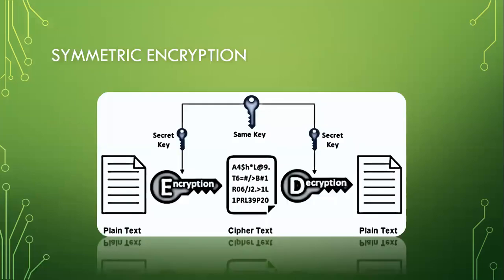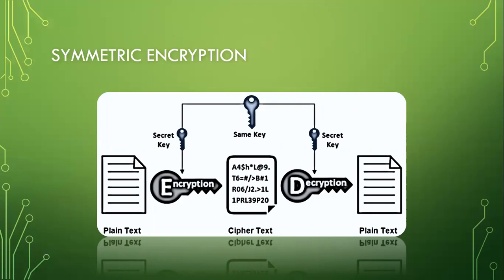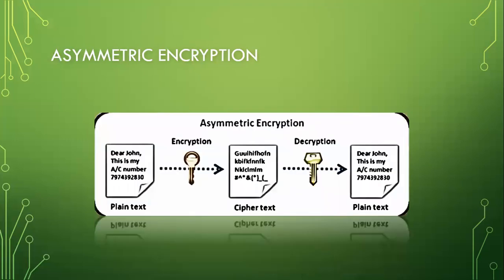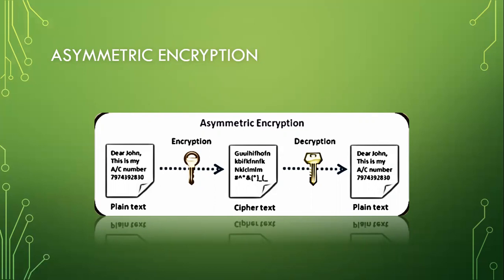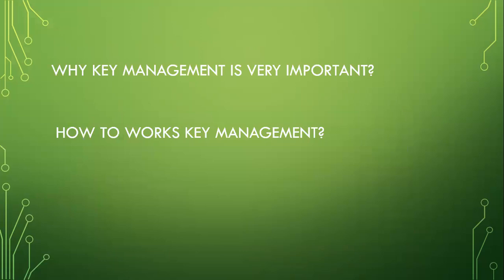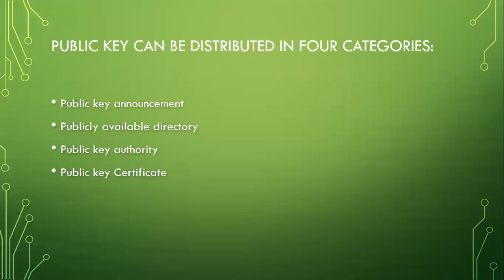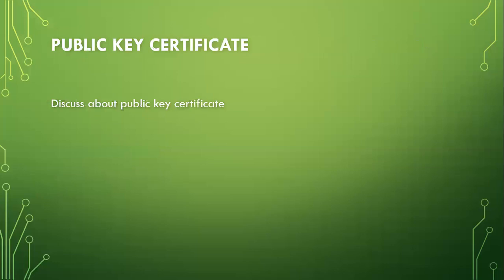Key Management Certificate